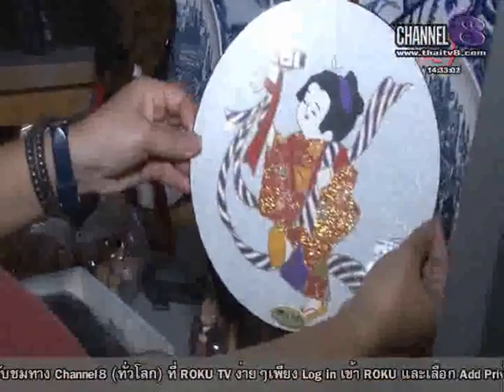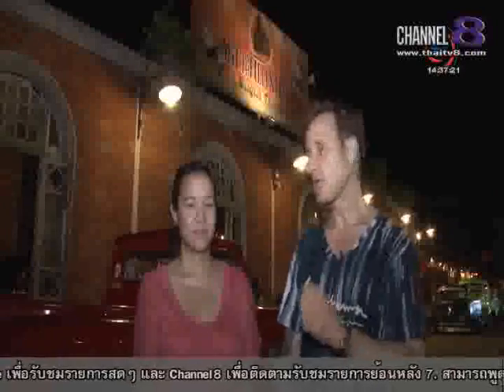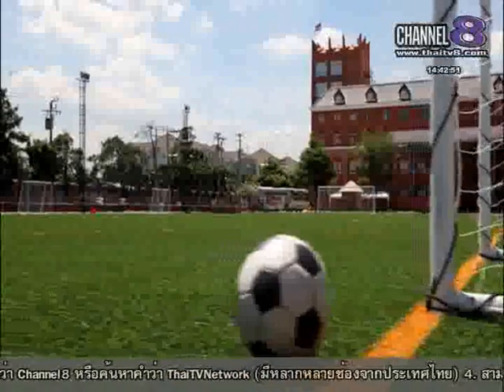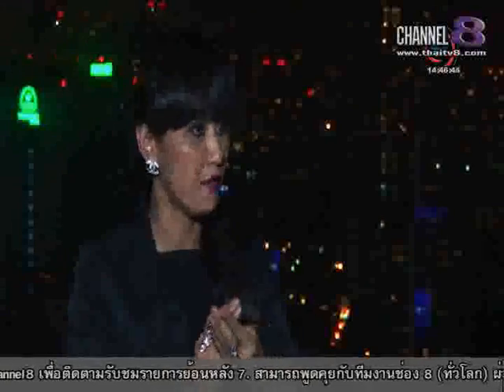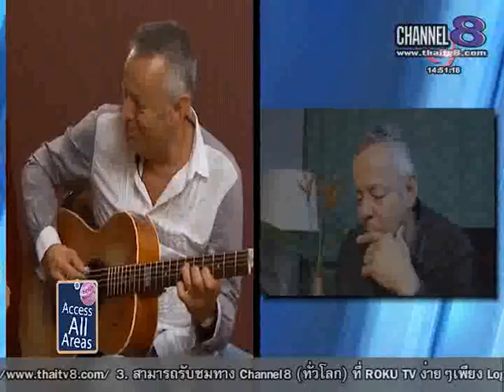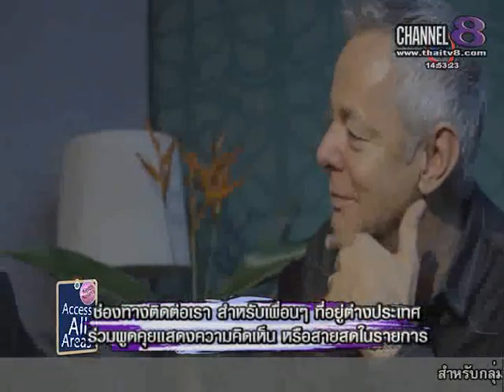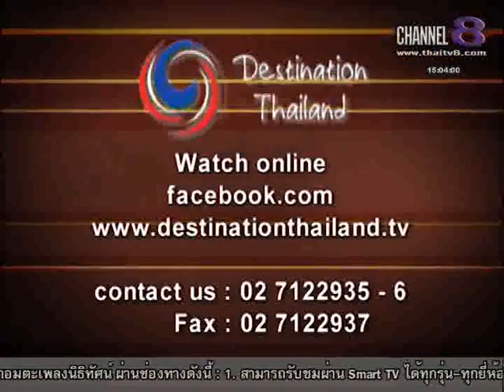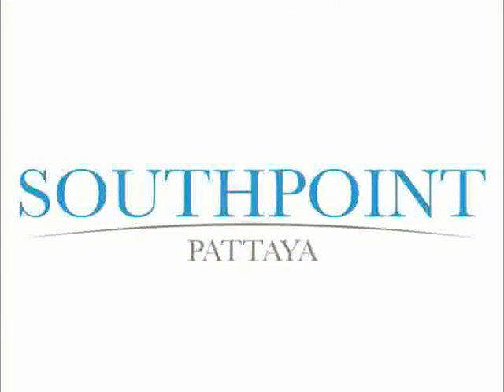ช่อง8 ทีวีพูดได้ รายการ Destination Thailand 31-03-58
ช่อง 8 "ทีวีพูดได้ อภิมหาอมตะเพลงนิธิทัศน์"